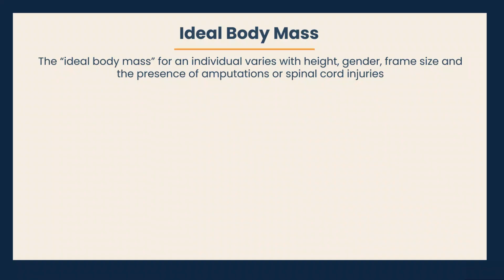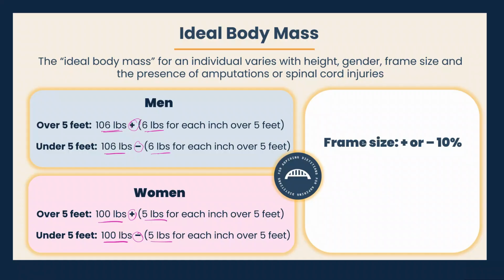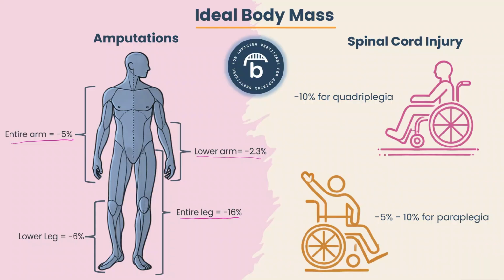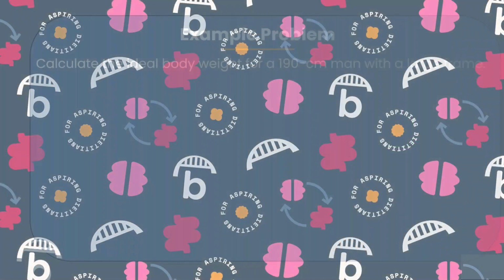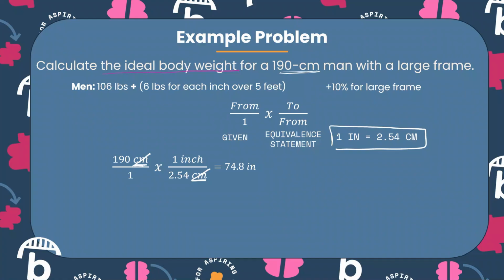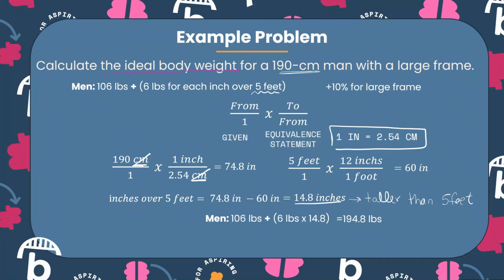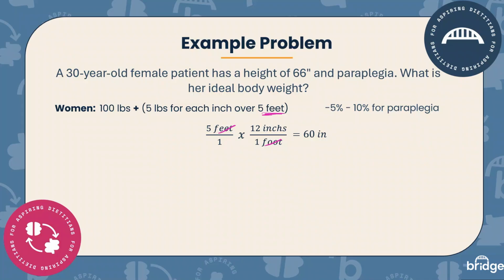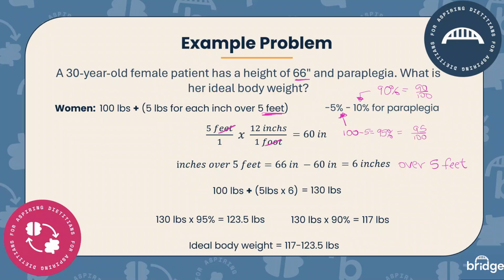Ideal Body Mass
Module 1: Math Essentials
Lesson 8: Dietary Reference Intake (DRI)
Part 1:  Ideal Body Mass (1.8.1)